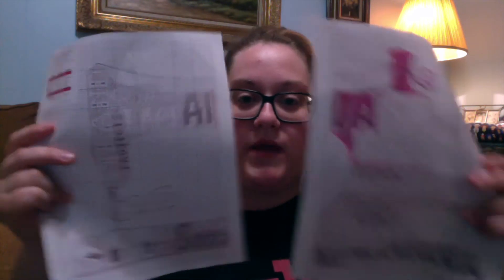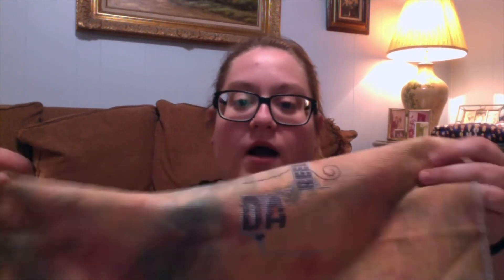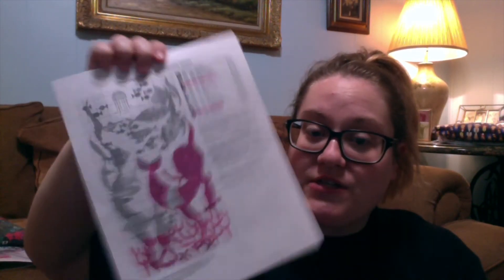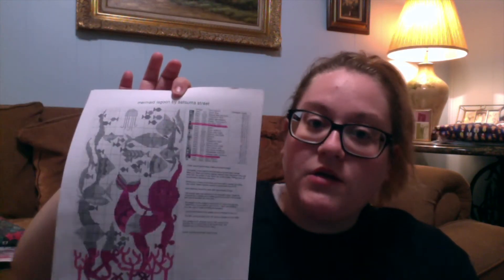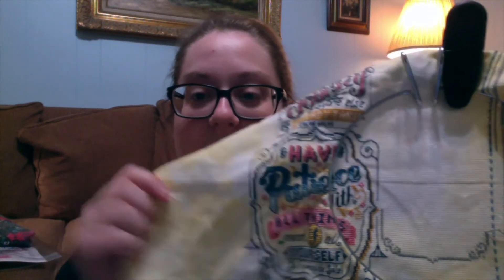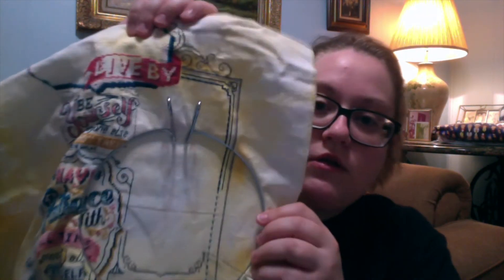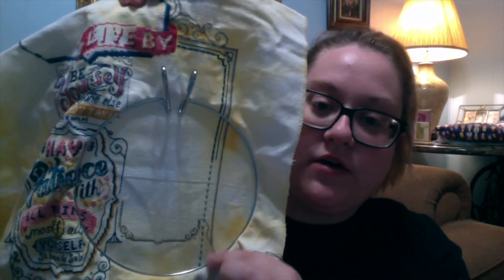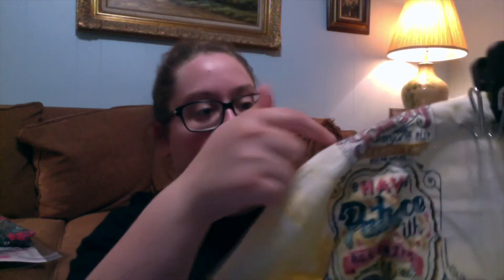FlossTube 2017 l s2e16 l April Update Part 1 l Kelli Anne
patterns shown:

Stitchrovia - A Stitch in Time
Frosted Pumpkin Stitchery - Happily Ever After SAL
Satsuma Street - Mermaid Lagoon
Stitchrovia - Charity SAL